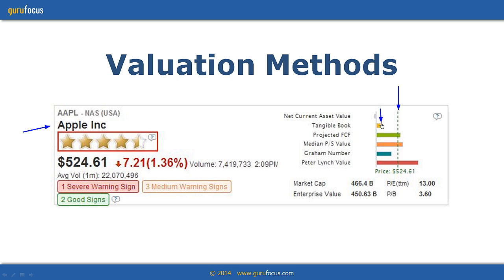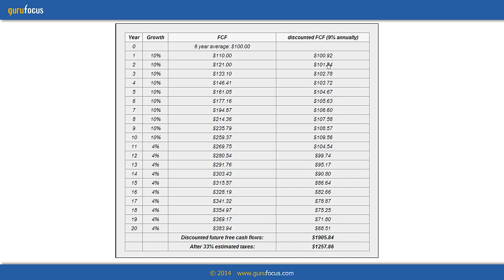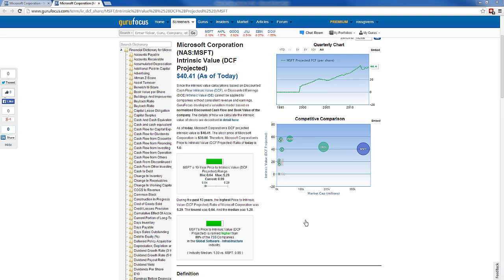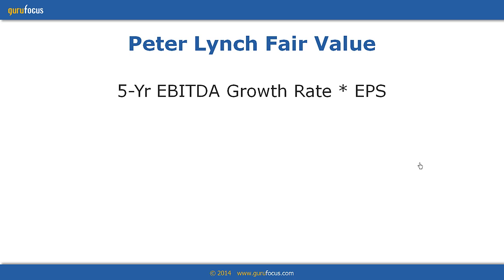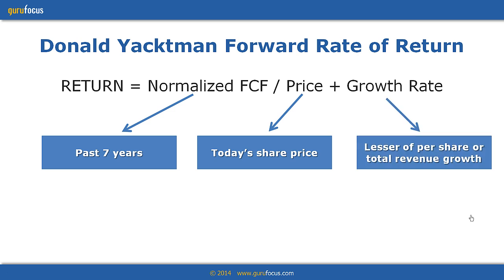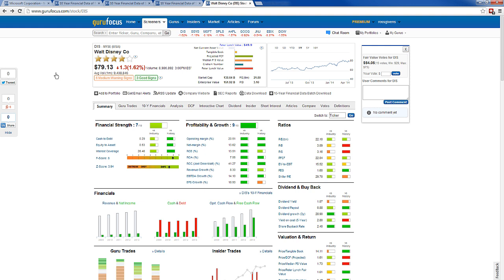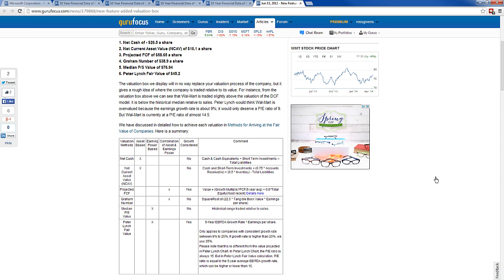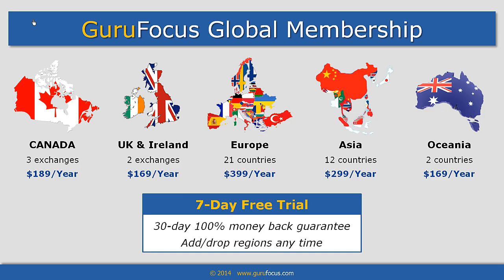How to Value Stocks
GuruFocus webinar replay from April 7, 2014